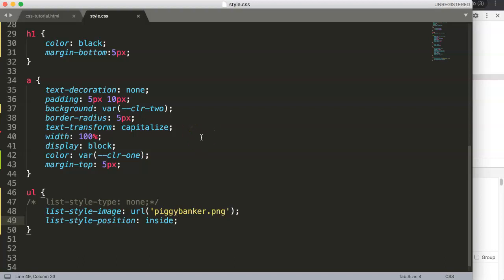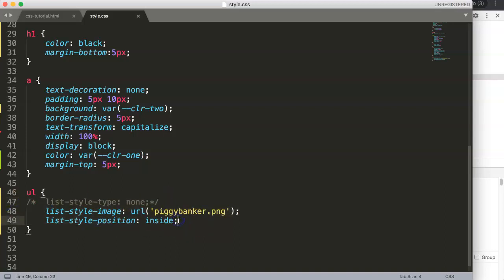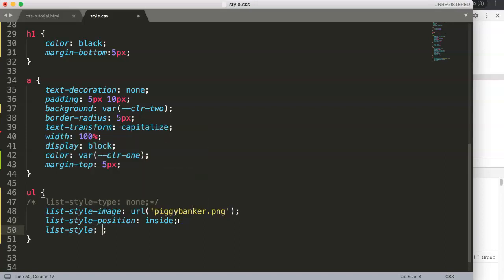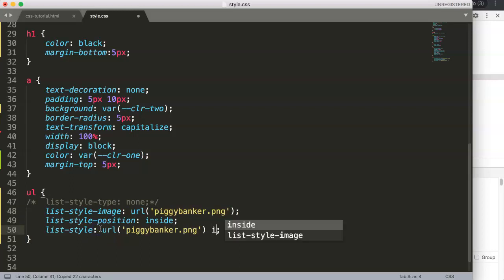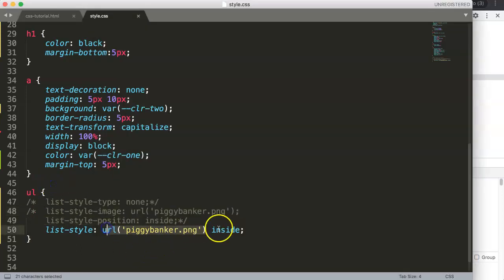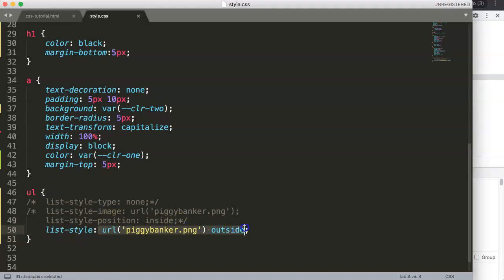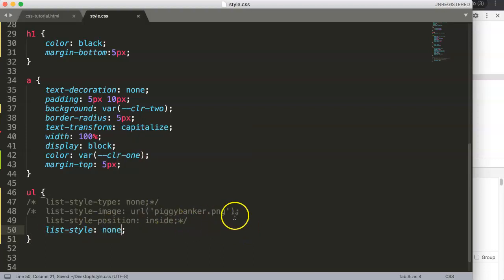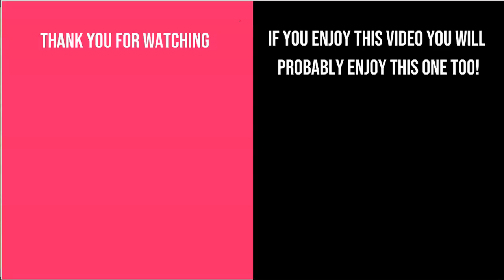88 list style shorthand property css tutorial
List Style Shorthand CSS | CSS Tutorial Part 88. In this CSS tutorial for beginners we will explore how to use the list style shorthand. With the list style property we can reduce multiple lines of code into a single one. Let explore this!

This is a CSS Tutorial Series. It is designed to give you solid foundation of understanding CSS and their properties. We use many of those options but many struggle to truly understand how they work. From my own experience I notice that understanding this is crucial so I did not needed to "guess" what would happen. Understanding exactly what certain items such as display flex did helped me a lot in my coding journey.

This series is for people who know the basics of CSS but now want to know exactly what those commands do and how a DIV would respond based on the commands. Let's start an explore the CSS tutorial!

Got a question or special request about a specific item in CSS 3? I will make sure to follow up on you!

Chart JS Dashboard Series:
👍 Most Liked Video Series: